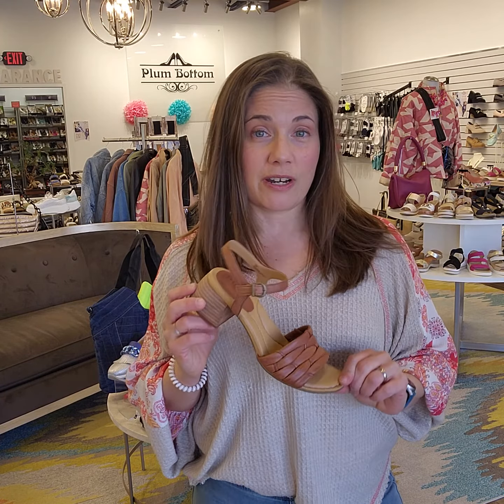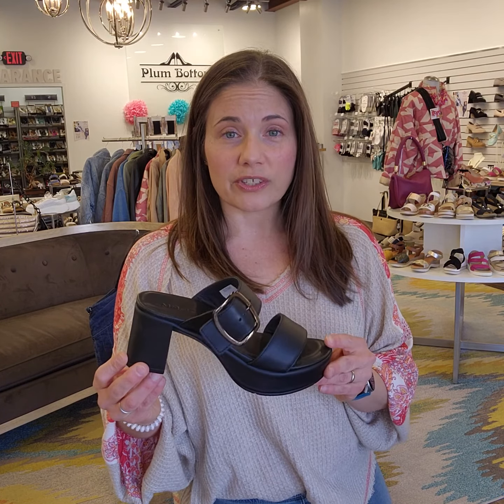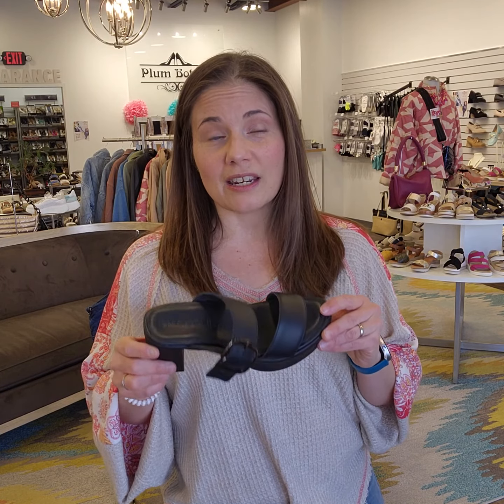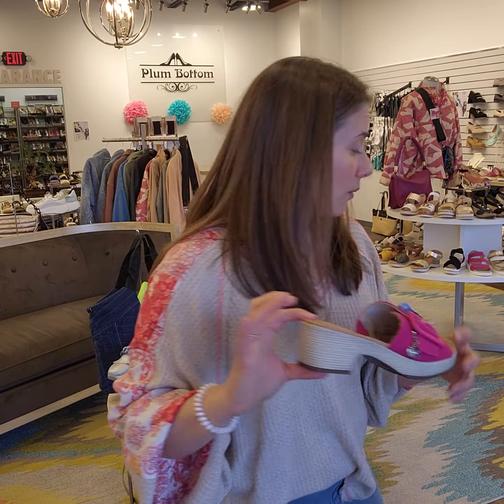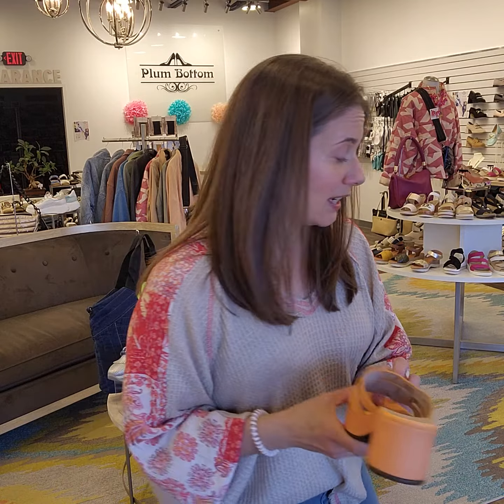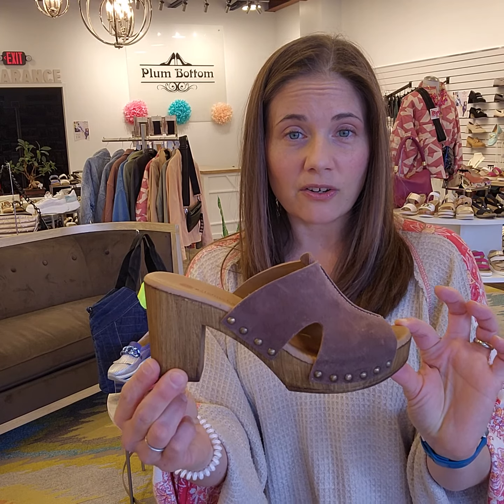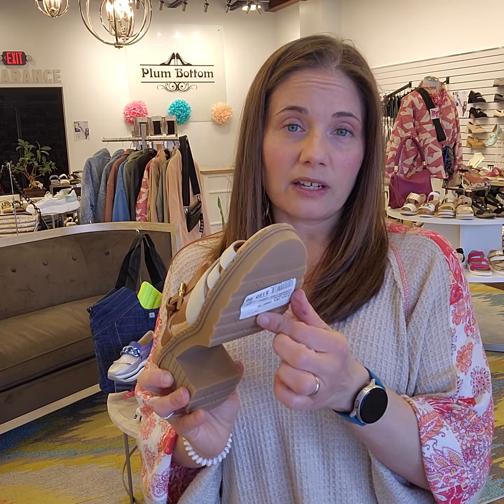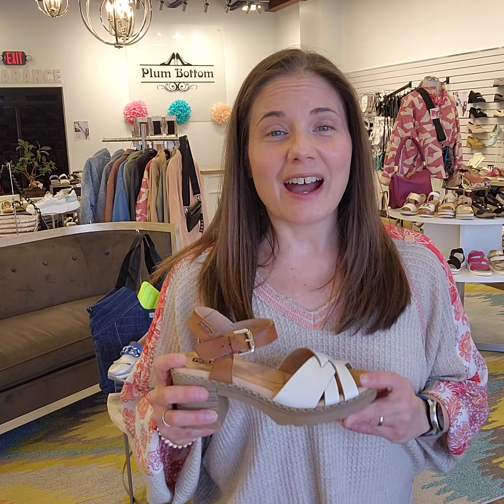Spring 2024 Trends in Women's Footwear: Chunky Sandals